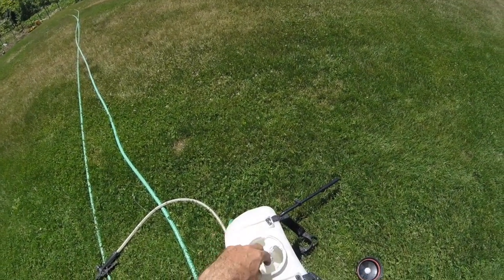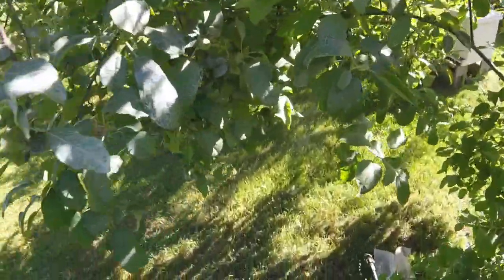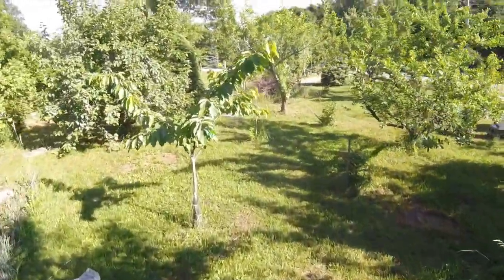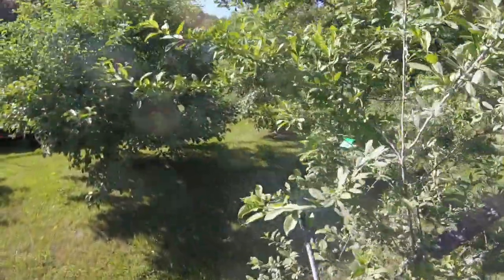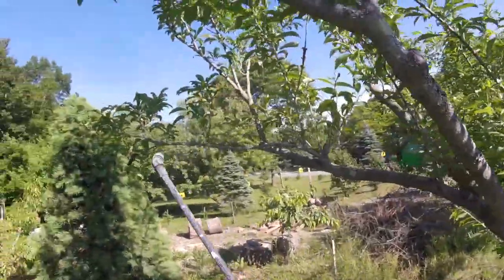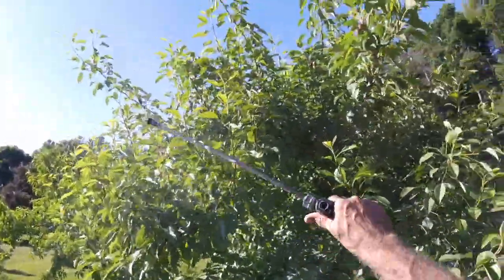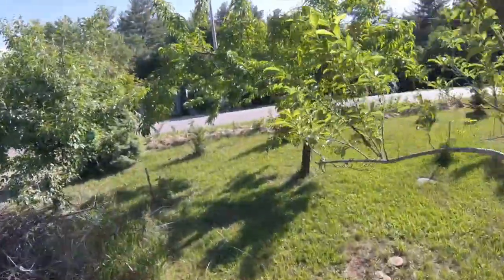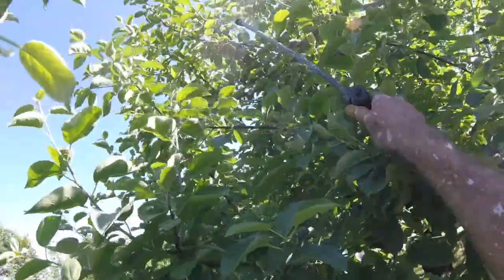Trick To Keeping The Bugs Off Your Fruit Trees - Simply Garden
Surround At Home is a clay based all natural product from Gardens Alive that works great when mixed with water and all natural fungaside and sprayed periodically on the fruit trees. This will ensure the bugs will stay away producing a better crop of fruit. Use a back pack sprayer and keep your fruit from sunburn and heat stress as well.